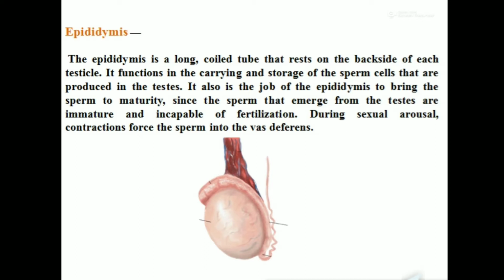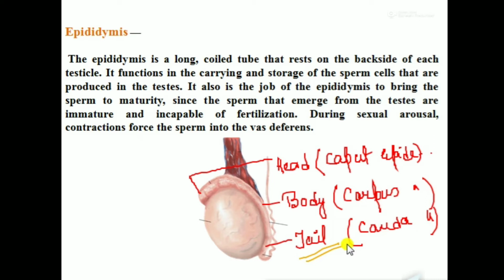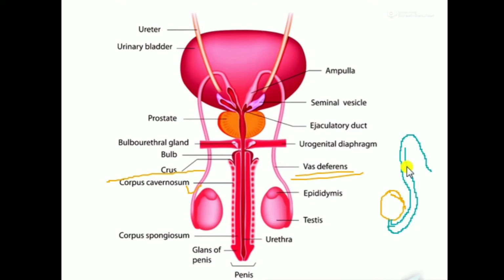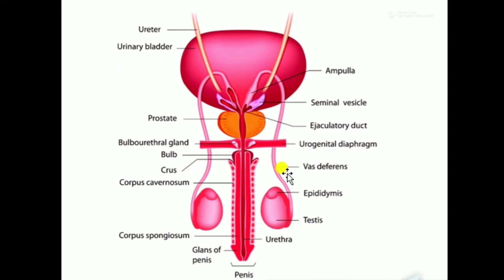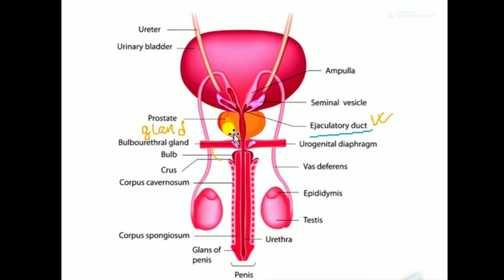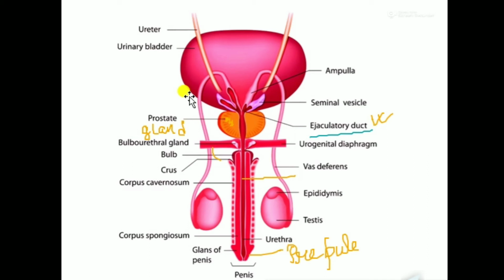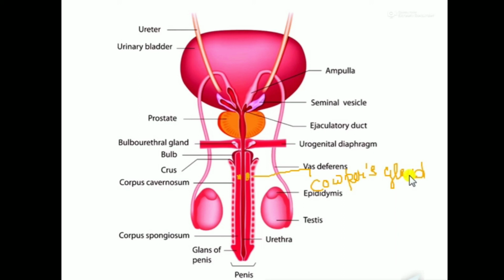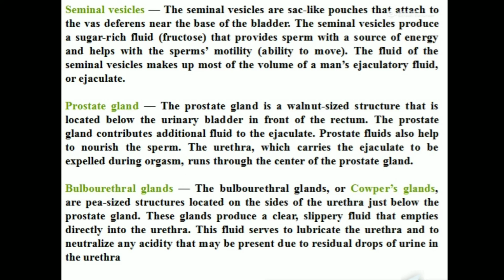Male Reproductive System lecture 2